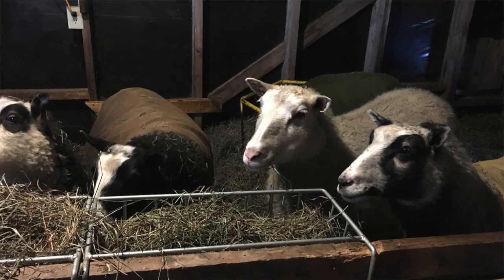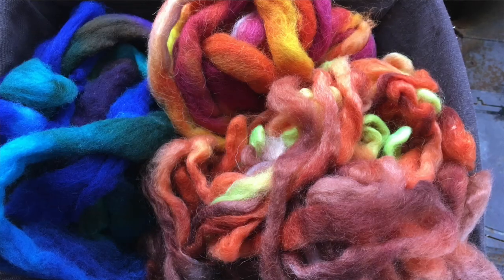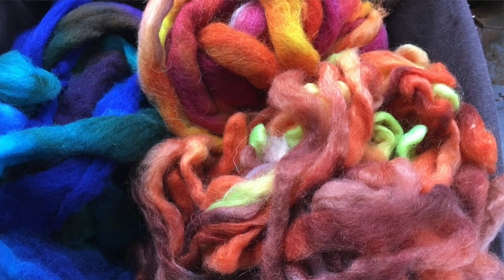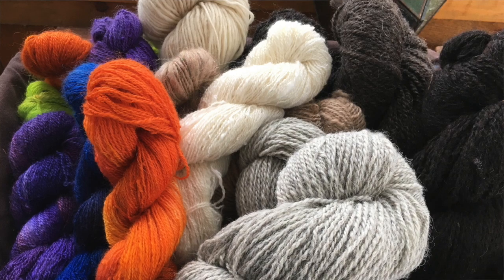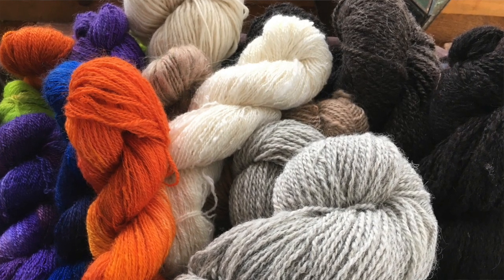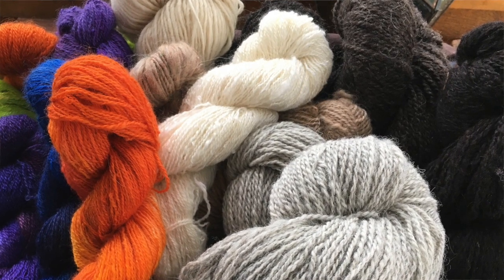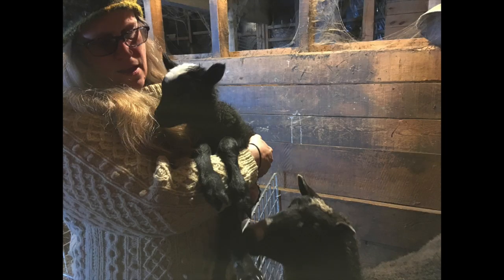15: Kristen Judkins, Gilead Fiber Farm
Kristen Judkins grew up spinning and knitting, but didn't have her own fiber farm until she won some angora goats in an online essay contest.

Join us for a chat about all things fiber and Kristen's passion for sharing spinning and fiber education with her community.

For links to everything we discuss in the video, get the show notes: